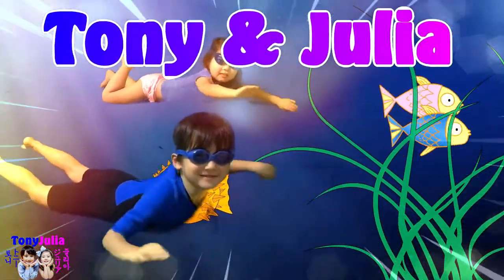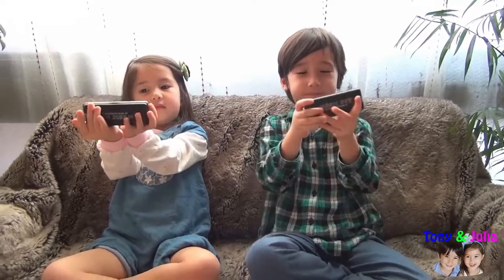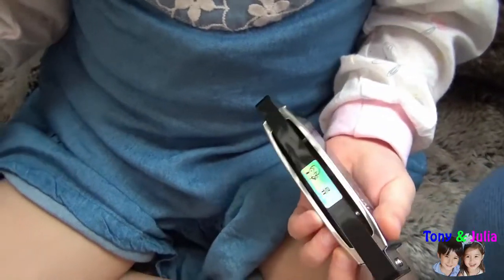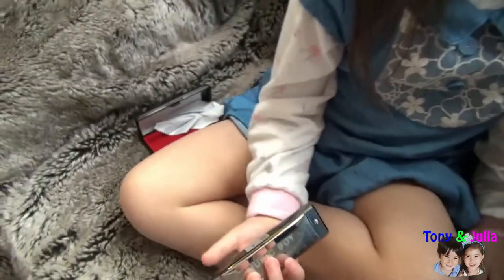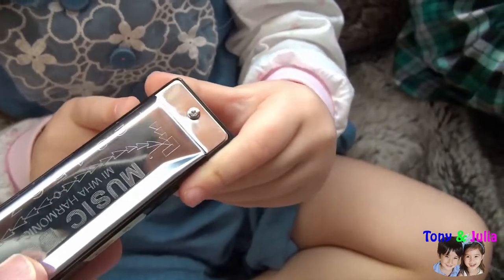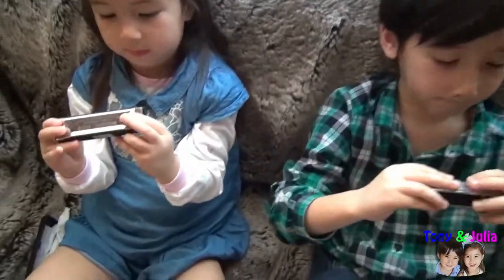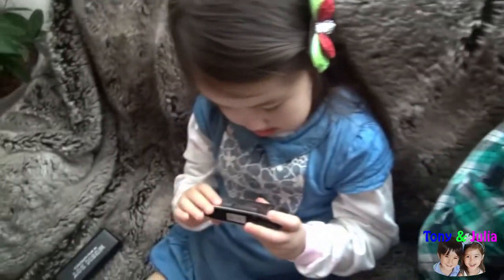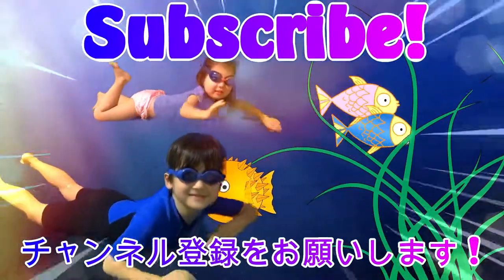THE WONDERKIDS' diatonic HARMONICA LESSONS & SONGS for children! FUN PLAY!!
You wanna play dream songs? Watch this!!! Songs kids like the most, great fun playing music instrument by yourself, Disney songs, anime songs and movies, all with a pocket instrument and musc fun play!!! Start watching our 10 holes diatonic (Mihwa Music Boy) Harmonica lessons & songs serie with a great video of Tony & Julia explaining how to take an harmonica in hand, how to inhale and exhale, how to do a C sound and D... More to come very soon, so much ENJOYABLE to play any song we wish with this GREAT pocket instrument! Learn how to play music is easy for everyone!
(Vidéo disponible en français bientôt :D 이 비디오는 곧 한국어로 제공 될 예정 임)

▶We upload EVERYDAY a WONDERKIDS video, and we appreciate very much your support, comments and likes!

▶ART / 아트 / アート
▶COOKING DELICIOUS FOOD / CUISINE / 쿠킹 요리 / 料理
▶MATHS READING & WRITING / CALCULER LIRE ET ECRIRE / 수학 산수 읽기 쓰기 / 数学　計算 読む書く
▶EDUCATIONAL KIDS & TEENS APPS / APPLICATIONS ENFANTS / 키즈 & 10대를 위한 어플 / キッズと10代用のアップス
▶EDUCATIONAL FUNNY GAMES TOYS / JOUETS ET JEUX EDUCATIFS / 교육용게임 & 장난감 / 教育用ゲーム＆玩具
▶FUN PLAY VIDEOS / 재미있는 놀이 영상 / 面白い遊び映像
▶PRETEND PLAY FILMS' STORIES / JEUX D'IMITATION-THEÂTRE / 흉내내기 놀이 & 이야기 / ごっこ遊び＆物語
▶HARMONICA LESSONS & SONGS / 하모니카 레슨 & 노래 / ハモニカレッスン＆歌
▶SING & DANCE / CHANSONS / 노래하기 & 댄스 / 歌を歌う＆ダンス
▶UKULELE LESSONS & SONGS / 우크렐레 레슨 & 노래 / ウクレレレッスン＆歌
▶FRENCH & ENGLISH WORDS learning 프랑스어배우기 영어배우기 フランス語 英語 Apprendre l'anglais
▶KOREAN & ENGLISH WORDS learning Apprendre coréen et anglais 韓国語 英語
▶JAPANESE WORDS learning 일본어배우기 Apprendre le japonais
▶CHALLENGES / 챌린지 / チャレンジ
▶VLOGS: HOLIDAYS IN FRANCE, LIVING IN KOREA & IN JAPAN / vacances en France, vivre en Corée et au Japon / 프랑스에서 방학보내기 한국생활 일본생활  / フランスでのバケーション、韓国生活、日本生活

▶산수 쓰기 수학 노래 게임 그림 수채화 일본어 프랑스어 영어 장남감 리뷰 아이들
▶APPRENDRE les maths, à lire, à écrire, cuisiner, chanter, jouer de la musique, jeux et jouets éducatifs
▶Great kids apps reviews starting with BabyBus then Minions Minecraft Disney Magic Pinkfong Surprise Eggs Nickelodeon, Pororo, Cooking Fever, Toca Kitchen, Hot Wheels, Lego, Little Panda, Lingokids etc.!
▶子供たち 子供 英語 韓国 を 習う フランス語 教育 カーラ ゲーム 料理 歌 描き ストーリ 数学 本を読む アルファベット ハモニカ ウクレレ 屋外活動 チャレンジ
▶DISNEY Beauty & the Beast kids pretend play for children toddlers & teens! Disney toys funny dramatic scary story!
▶Chasse aux oeufs Kinder surprise en chocolat avec trésor de pirate pièces d'or en chocolat avec enfants !
▶킨더에그로 신나는 보물찾기놀이! Surprise Egg hunt in Seoul! 친절한 달걀 놀람 서울 서래마을 몽마르뜨공원에서 아이들과 보물찾기 놀이!
▶キンダージョイチョコエッグで宝探し！公園で一番の人気の遊びです Kinder Egg surprise FUN! Cute kids & fun play!
▶LEARN French words, learn English words 프랑스어 배우기 영어 배우기 フランス語 英語 Apprendre l'anglais
▶SURPRISES AHEAD FOR PRESCHOOLERS CHILDREN TODDLERS KIDS TEENS PARENTS AND MORE!